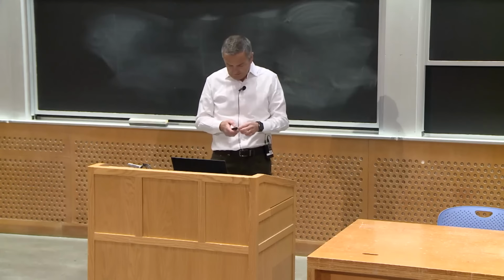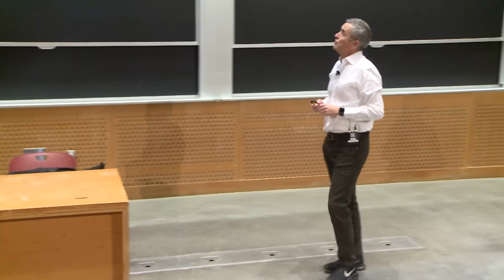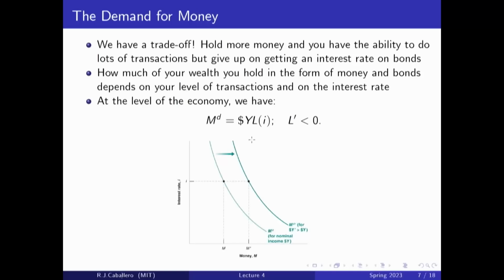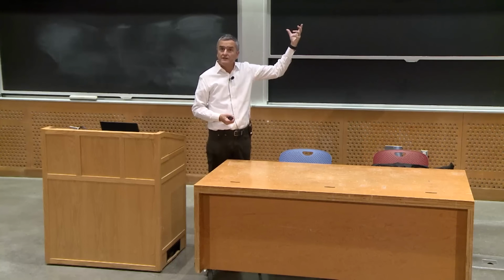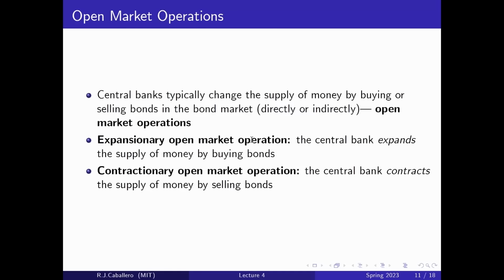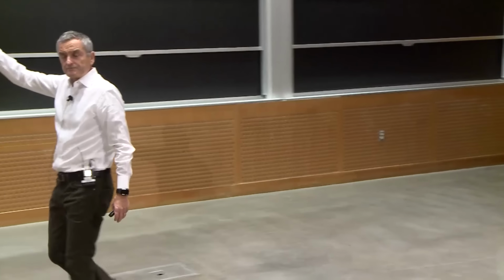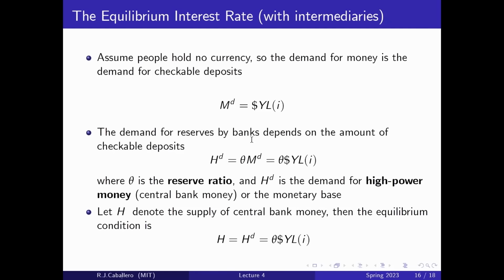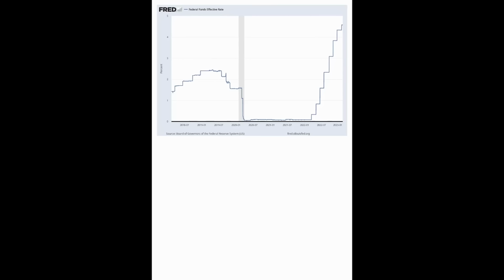Lecture 4: The Financial Market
In this session, Prof. Caballero talks about the concept of interest rates, and how they are set in financial markets.